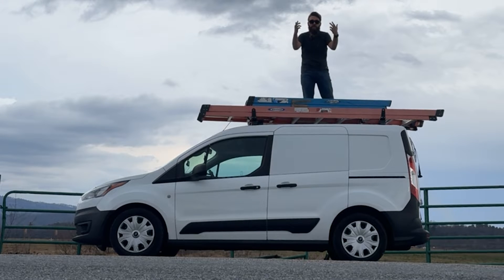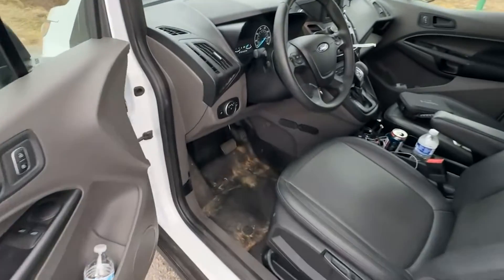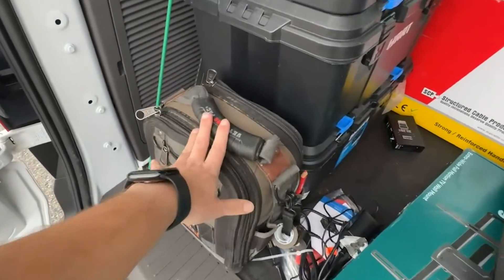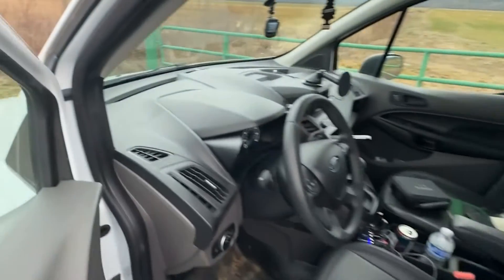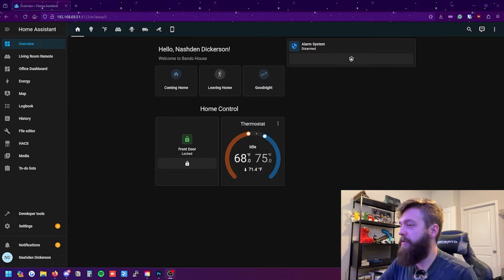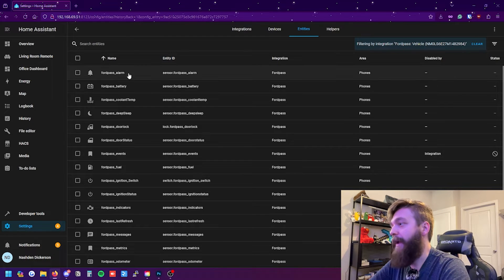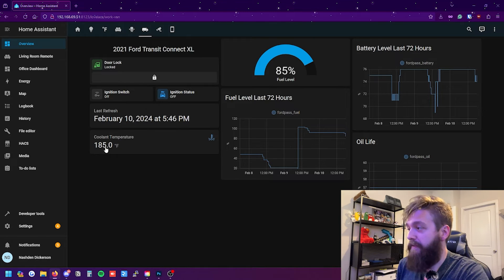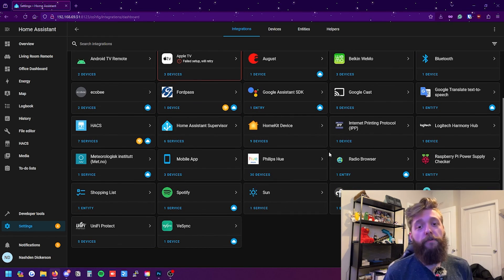I Bought A Smart Work Van! - Home Assistant Integration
Question: Do you want to see more smart home/Home Assistant content on the channel?

In this video, I show you my smart van, which is a 2021 Ford Transit Connect XL, and what tools, ladders, and other things I carry for my installations. I also demonstrate FordPass, the LTE integration with Ford vehicles that allows for remote start and stop, lock and unlock. I managed to integrate all of this into Home Assistant, and Amazon Alexa.

0:00 Intro
0:22 Why is it a smart van?
1:09 Inside of the van and tools
3:45 POV of the driver seat
4:40 Integration with Home Assistant
5:22 FordPass with HACS
6:10 FordPass entities exposed
6:52 Dashboard and Alexa integration
8:46 Outro